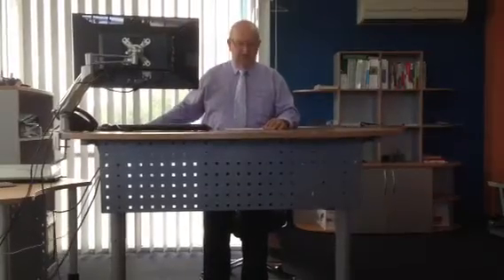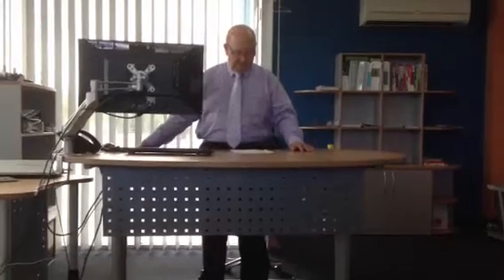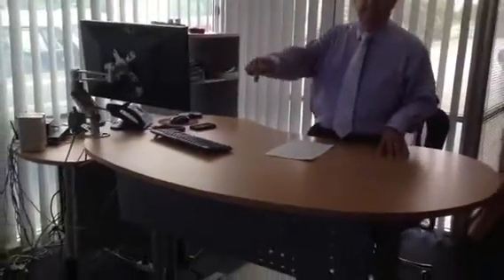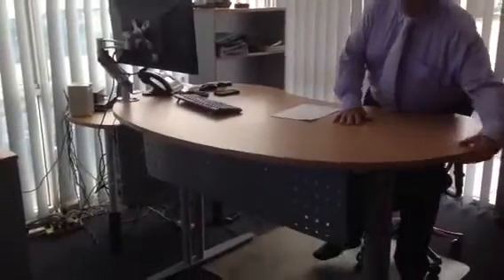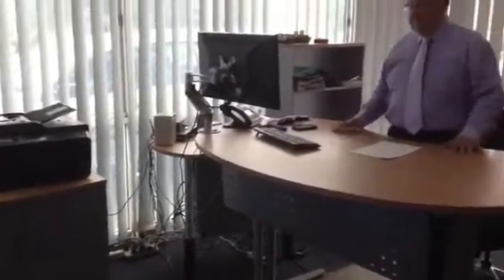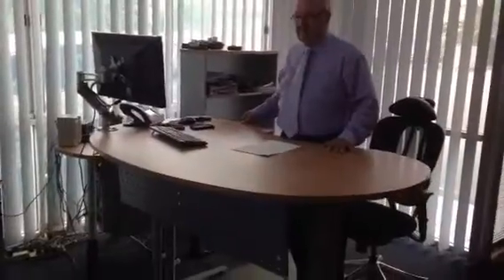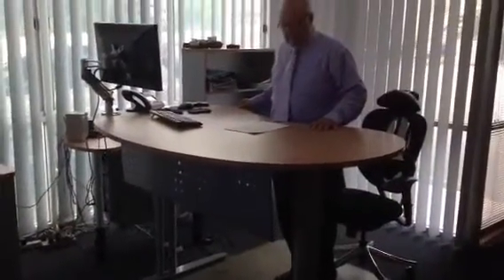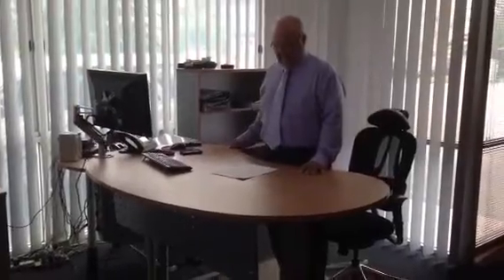Sot2Stand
Ergonomic work station